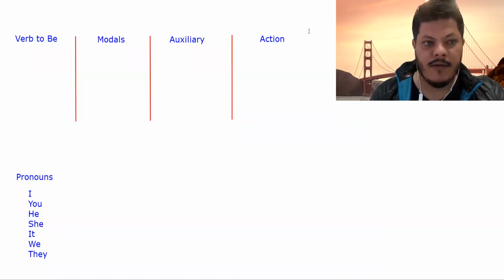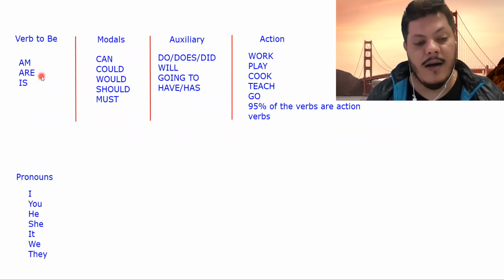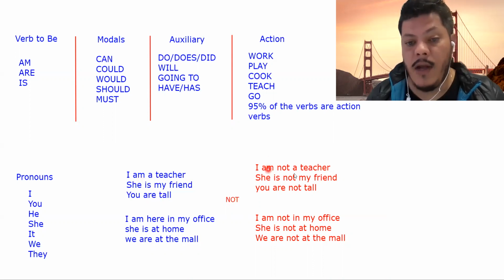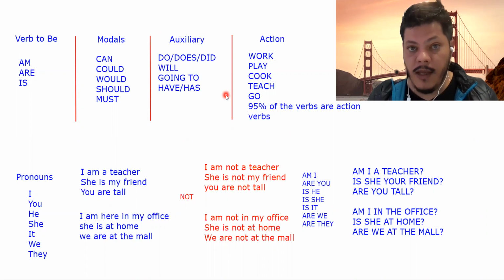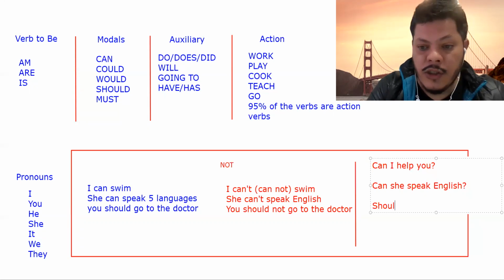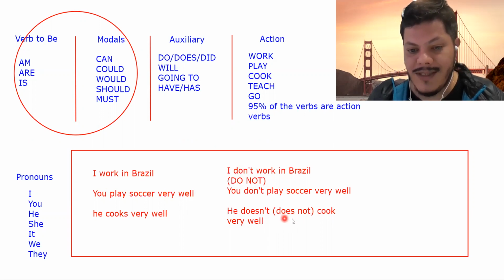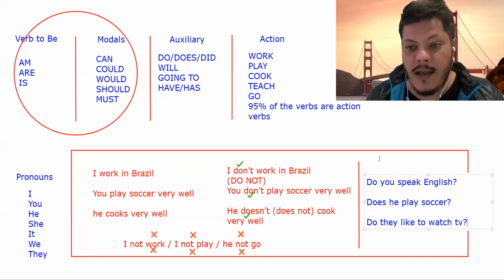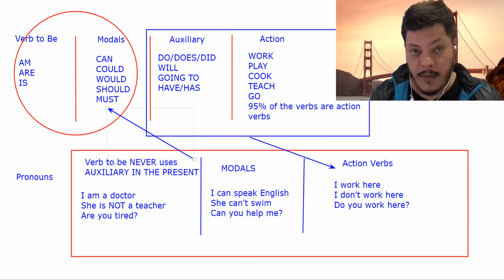Different Types of Verbs